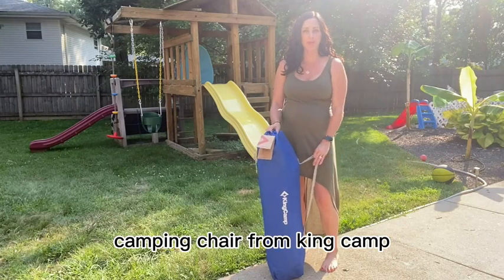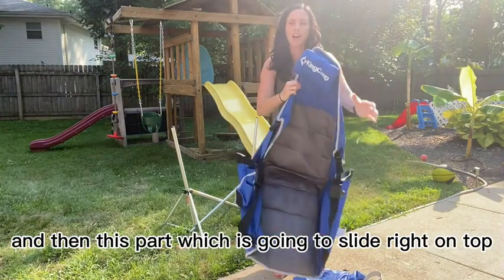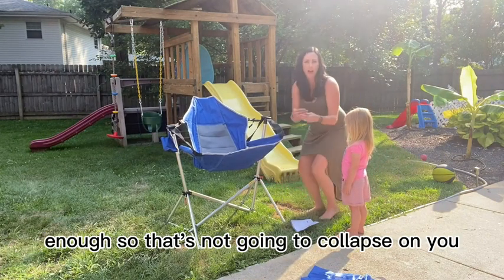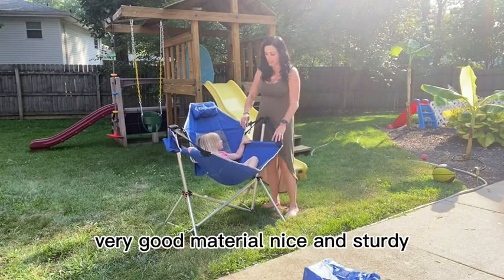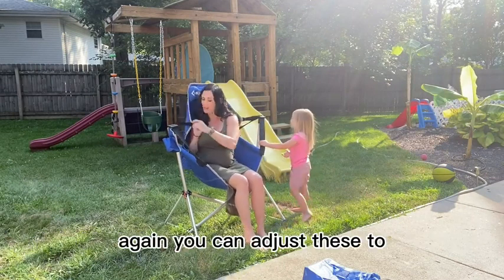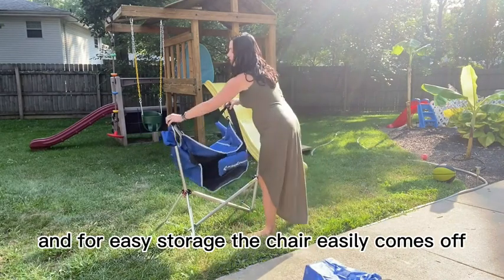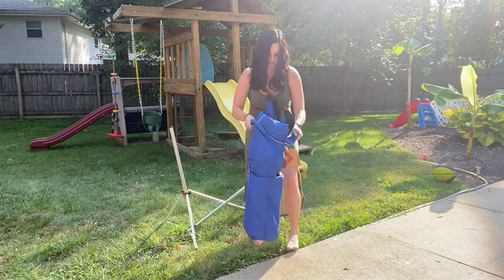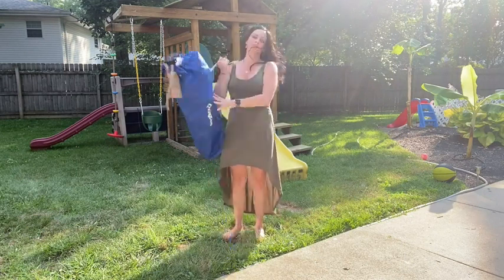KingCamp ORCHID C20 Hammock Camping Chair KC2427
Discover unparalleled comfort and versatility with our adjustable folding chair! 🪑
✨ Experience customized relaxation with our adjustable backrest angle, allowing you to find the perfect sitting or lying position for ultimate comfort. 🌟 The quilted pillow provides exceptional head support, ensuring you can fully unwind and enjoy your outdoor adventures.
💆‍♂️ Plus, with a mesh quilted seat surface, you'll stay cool, dry, and comfortable even on the warmest days, thanks to its breathable and sweat-wicking properties.
💦 The convenient side cup pocket keeps your water or beverage within easy reach, so you can stay hydrated without interrupting your relaxation time.
🥤 Crafted from high-strength thickened 6063 aluminum alloy and reinforced with mixed Q195 steel pipe, our chair offers unparalleled durability and strength, ensuring long-lasting enjoyment for all your outdoor activities. 🌳 Upgrade your outdoor experience with our premium folding chair today!